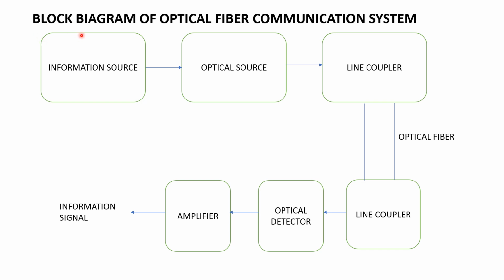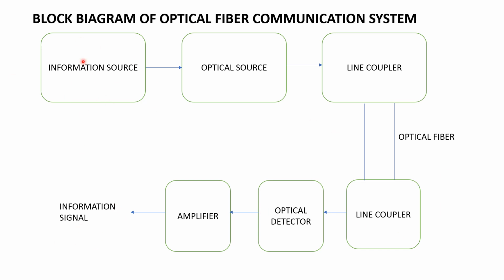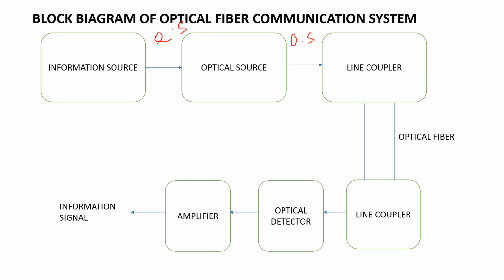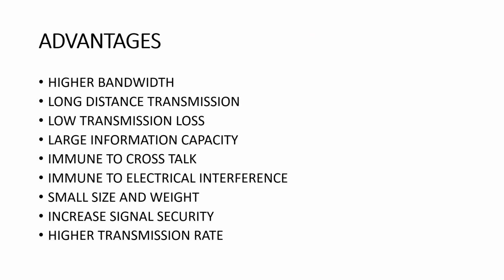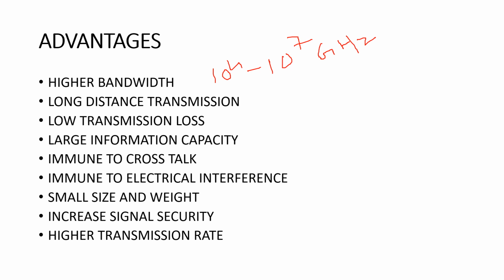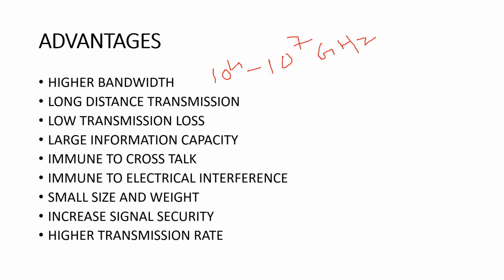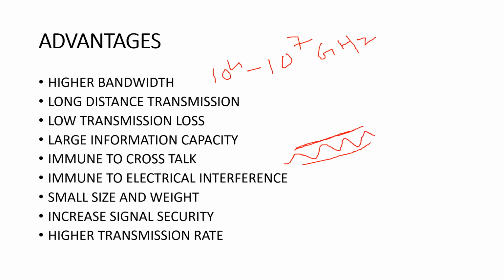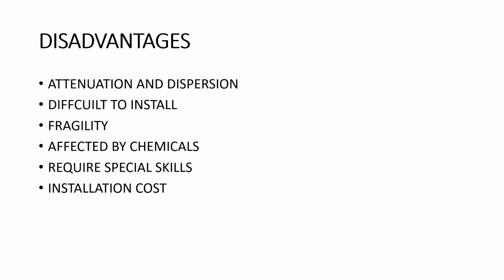INTRODUCTION OF OPTICAL FIBER COMMUNICATION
BLOCK DIAGRAM, ADVANTAGES, DISADVANTAGES, APPLICATIONS OF OPTICAL FIBER COMMUNICATION